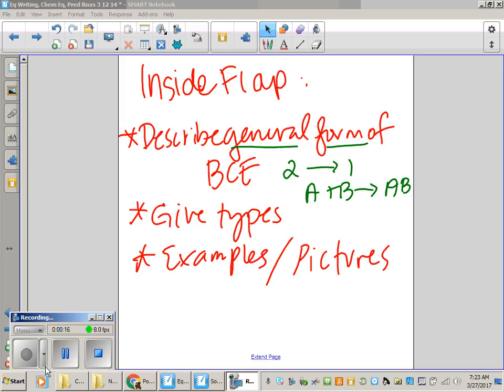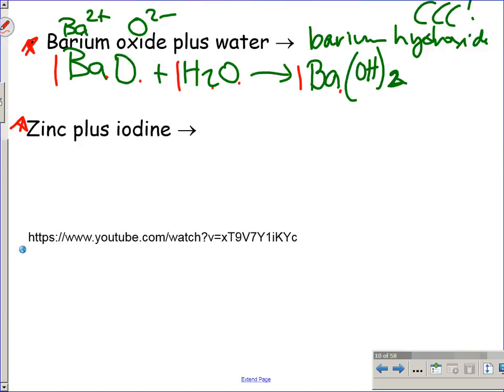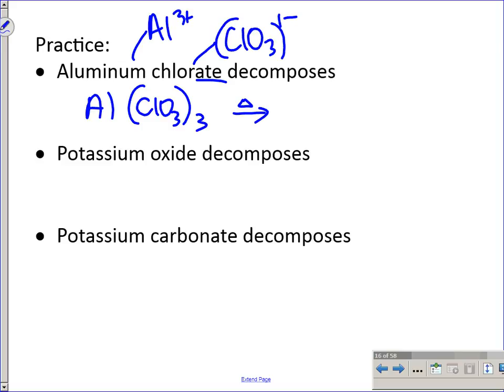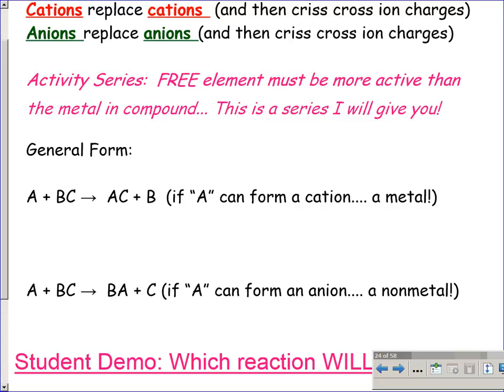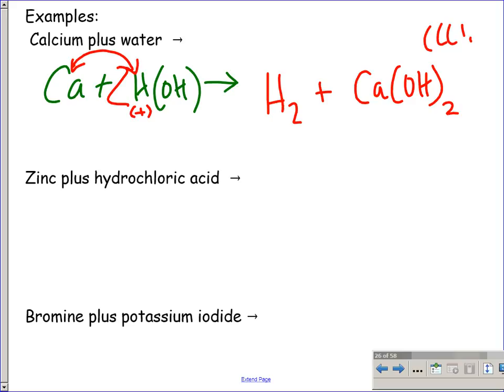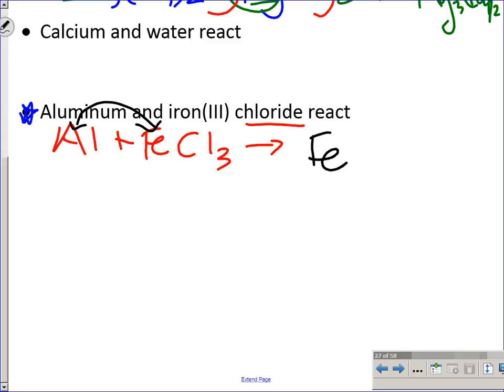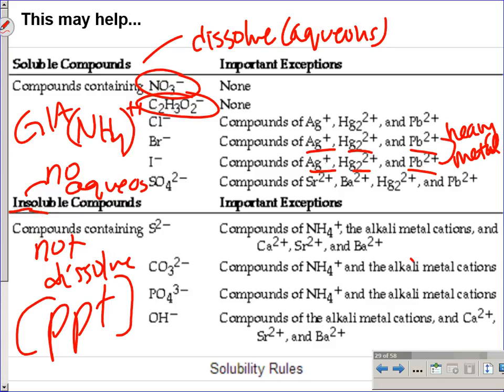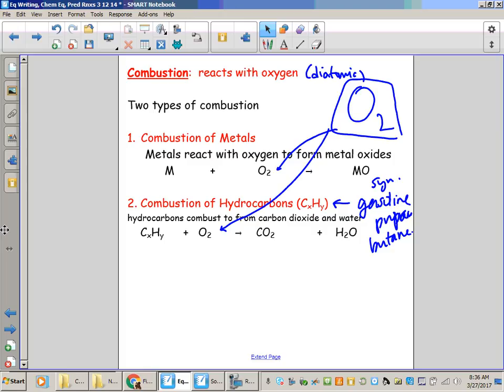Honors Chemistry SR, DR, and Combustion Notes